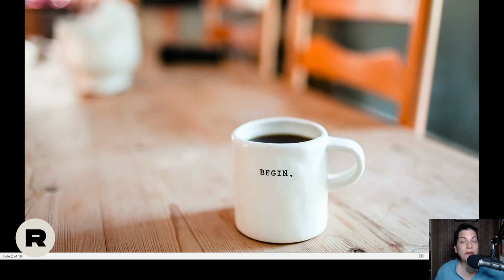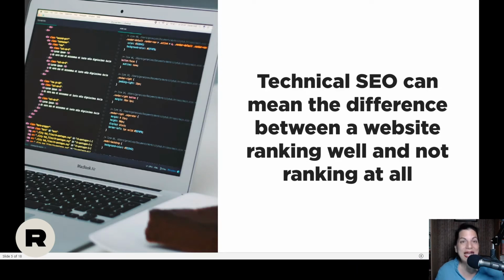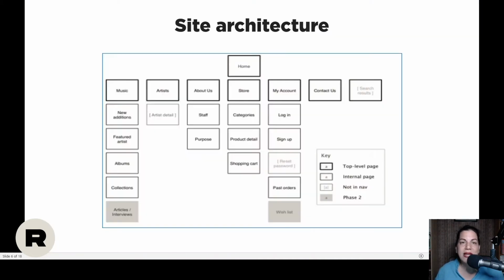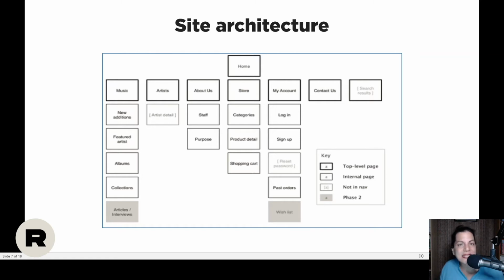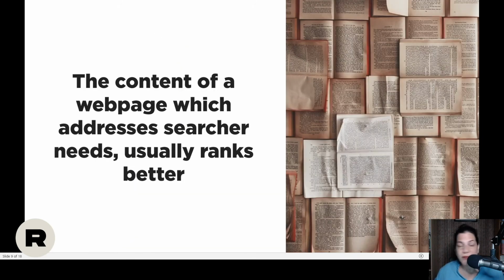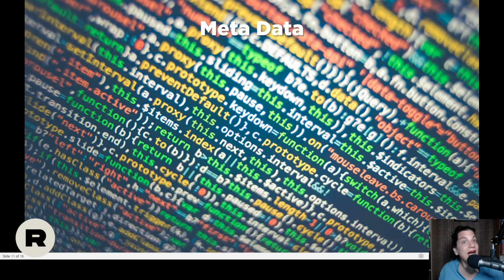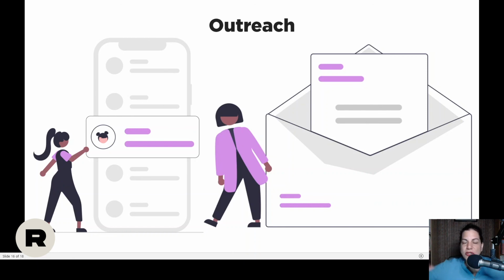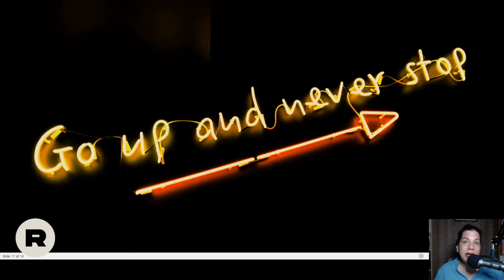Reveal - Beginners Guide to SEO